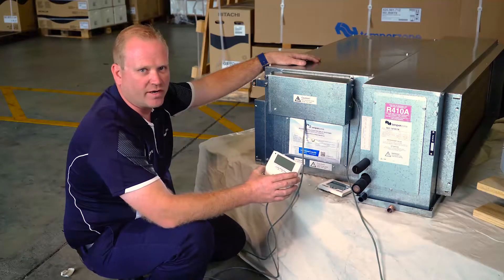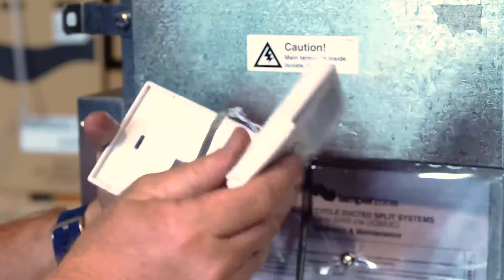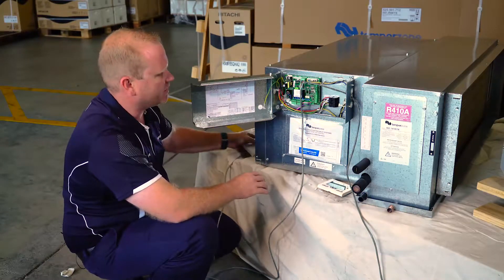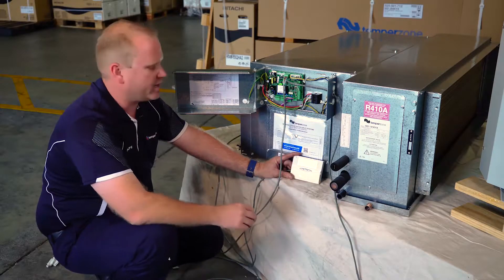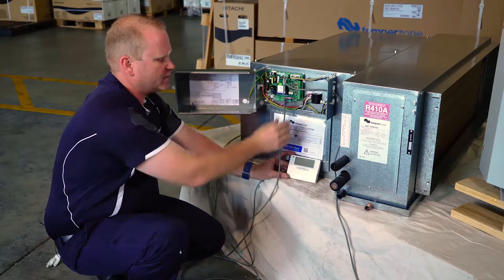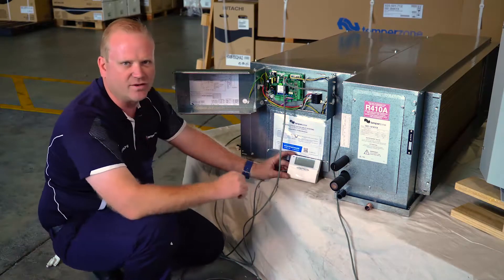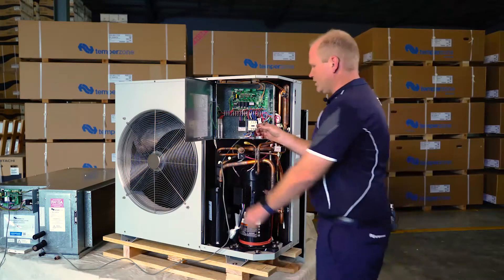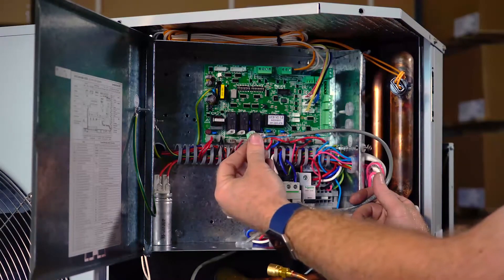Installing a SAT-3 to a temperzone Split Ducted System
Installer instructions